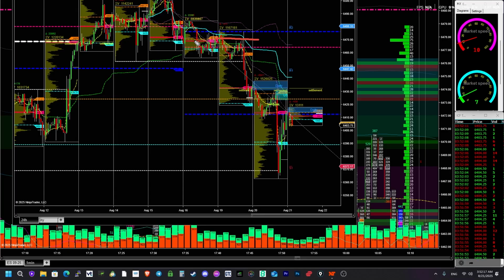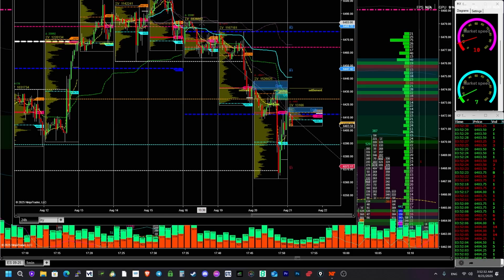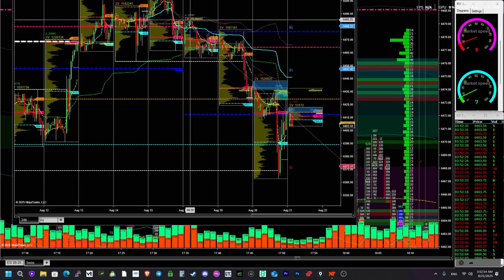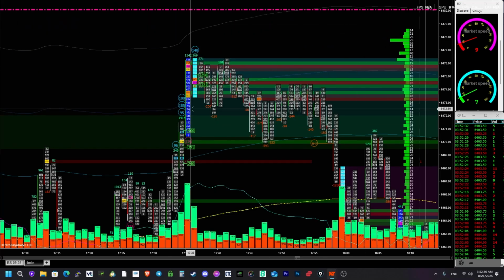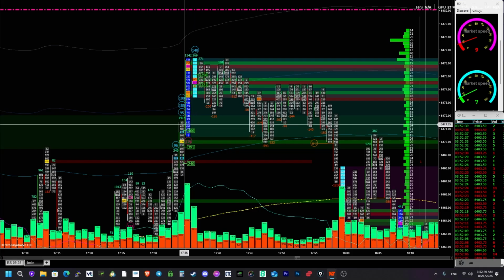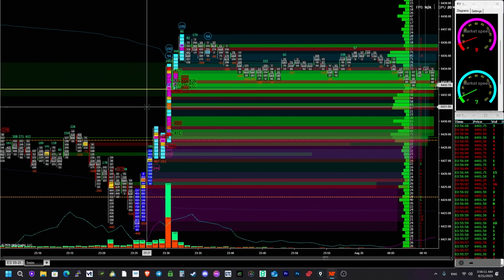The Reversal Signal 99% of Traders Missed (S&P 500 Trade Breakdown)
My S&P 500 Trade Review: Achieving a 5:1 Risk-Reward with Level 2 Data & Order Flow
Ever wondered how to achieve a massive risk-to-reward ratio while keeping your stop loss incredibly tight? This video takes you inside a recent S&P 500 trade, revealing how I used Level 2 Data and Order Flow analysis to execute a high-conviction trade with a nearly 5:1 return!

This strategy is a powerful example of how to read the market's intentions, but the core principles of identifying value areas, analyzing volume, and managing risk can be applied to any chart you trade. Whether you're a new trader building a foundation or a seasoned pro looking for a deeper edge, this breakdown is for you!

In this detailed trade review, you'll discover:

📈 The Power of Value Areas: See how to use the previous day's Point of Control and Value Area High to pinpoint high-probability reversal zones [01:06].

🕵️‍♂️ Spotting Institutional Sellers: Learn to identify "passive sellers" by analyzing volume discrepancies and recognizing when price fails to push higher despite huge buy orders [01:53].

🎯 Precision Entry & Tight Stops: Understand the exact trigger for entering a short position and how this method allows for an incredibly tight 8-pip stop loss [02:22, 03:17].

🧠 Disciplined Trade Management: Learn how to manage a winning trade by moving your stop to breakeven and having the conviction to hold for a significant winner without taking partial profits [02:33].

🏆 The 5R+ Winner: Witness the patience and strategy required to hold a position for a nearly 5:1 risk-reward ratio, turning a small risk into a substantial gain [04:28].

This video is a powerful case study in combining technical levels with the deep insights of Level 2 data to execute highly profitable trades. Learn how to stay in a winning position and let your profits run!